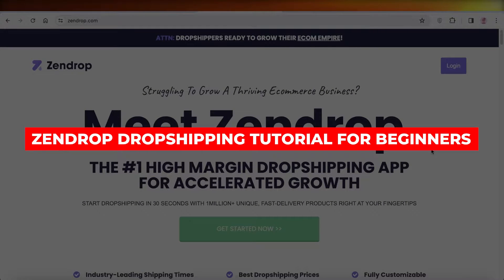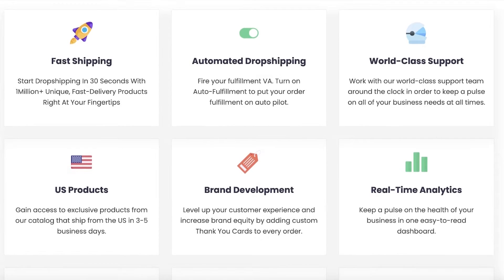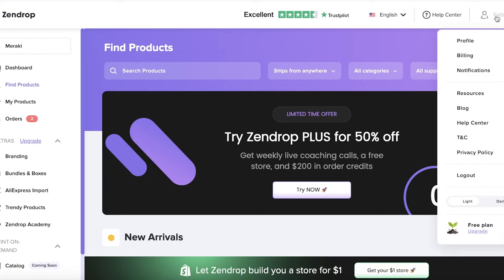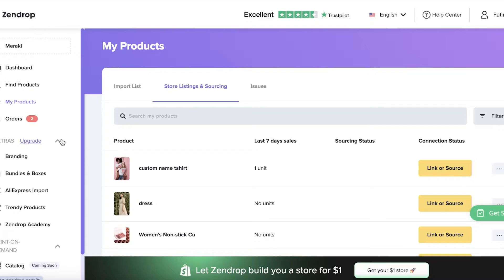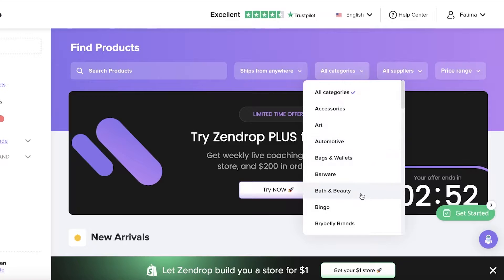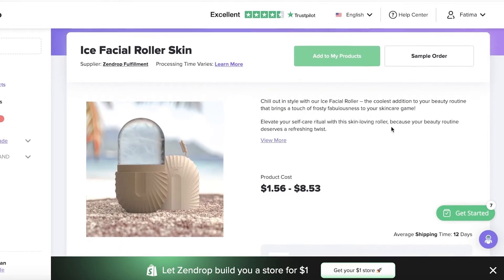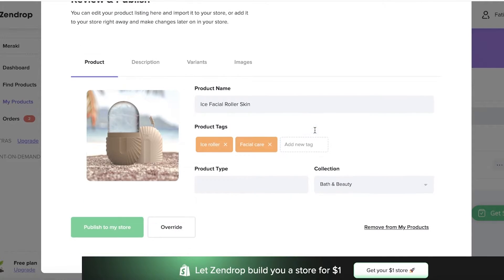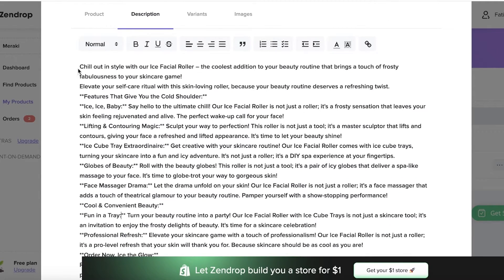Zendrop Dropshipping Tutorial For Beginners 2024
In this video I will show you Zendrop Dropshipping Tutorial For Beginners. This video will cover everything that you need to know and help you get started with this software.

Kind regards,